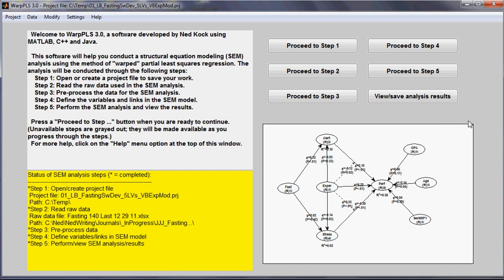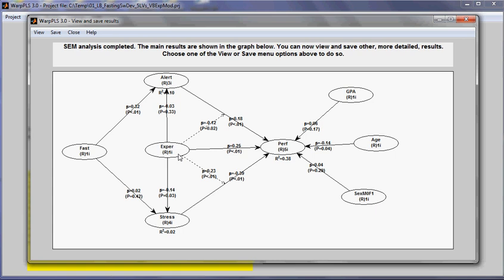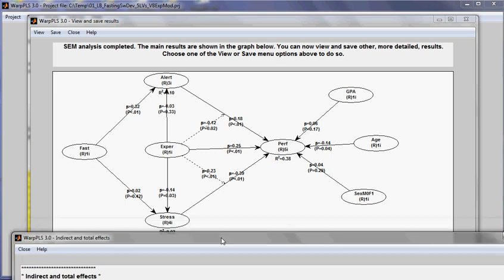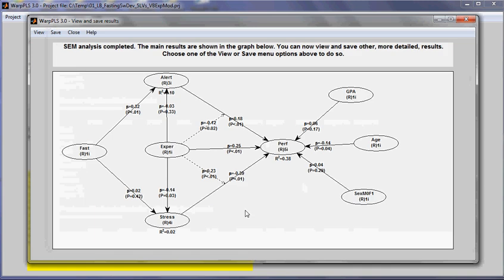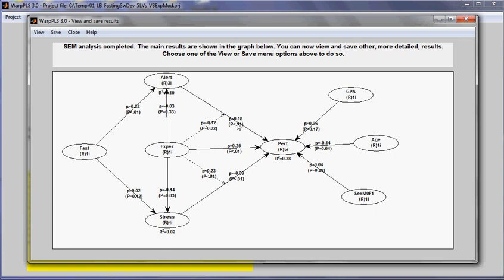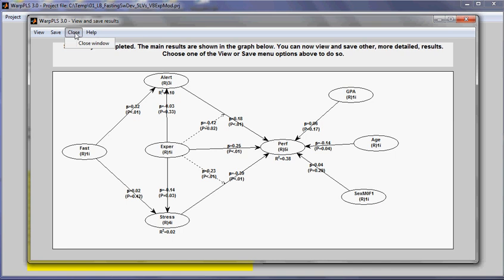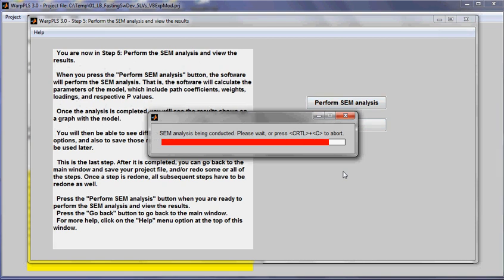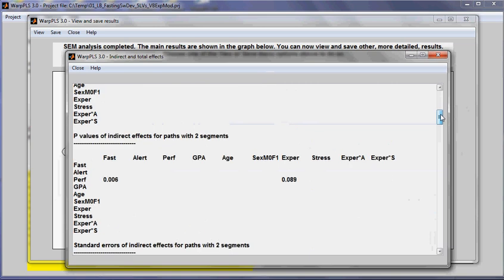Isolate Mediating Effects in WarpPLS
Shows how to isolate individual mediating effects with two (or more) segments, from effects with the same number of segments, using the structural equation modeling (SEM) analysis software WarpPLS.